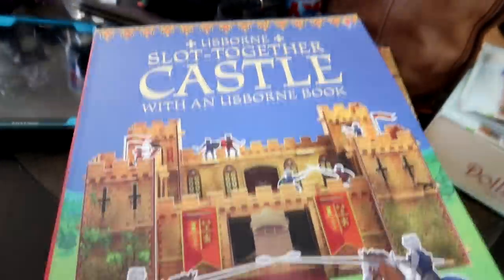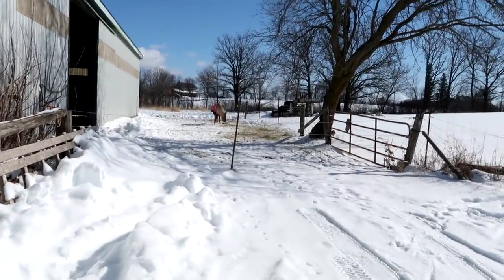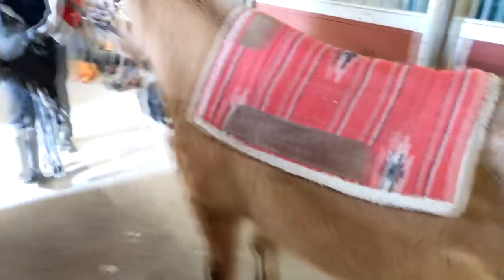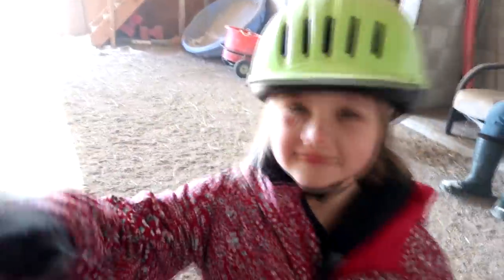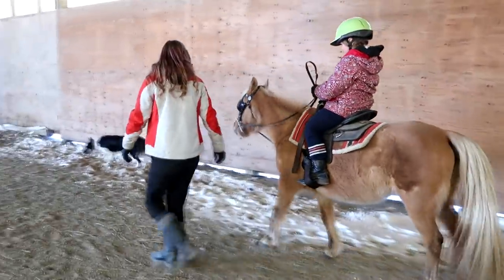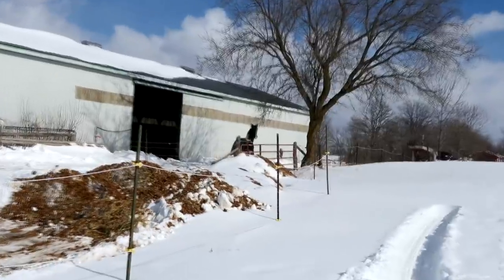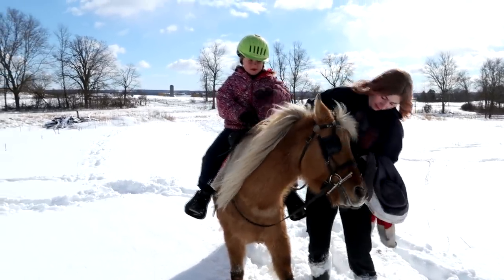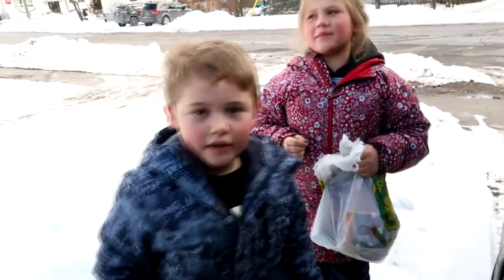Her First Time Riding In Snow! It Was So Deep!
DaybyDayVlogs
110 North Front Street - A3,
Suite #213
Belleville, Ontario, K8P 0A6
Canada